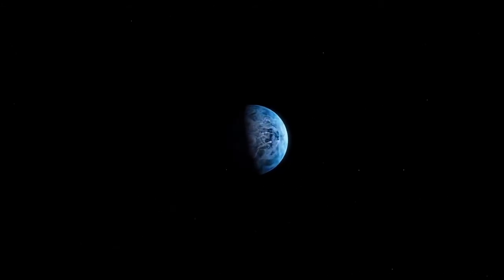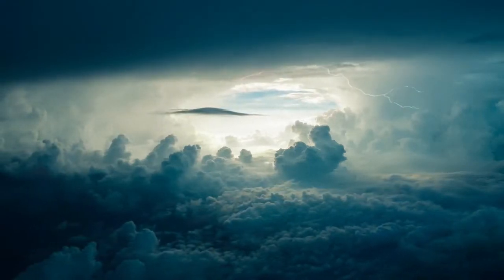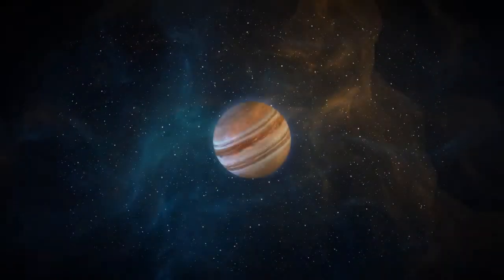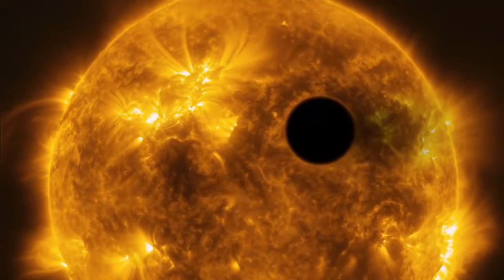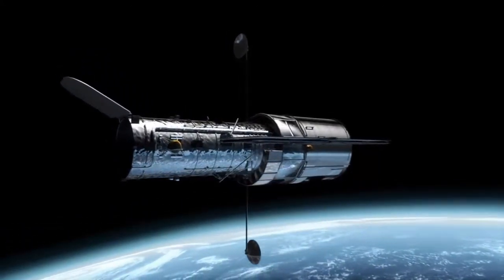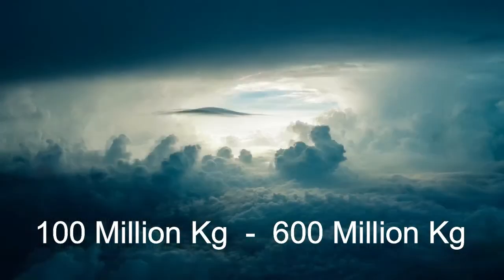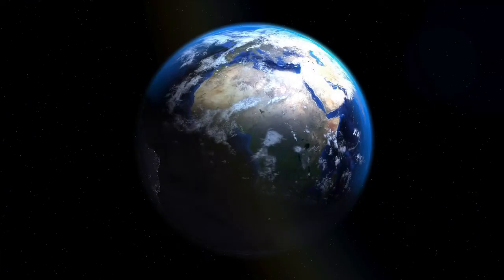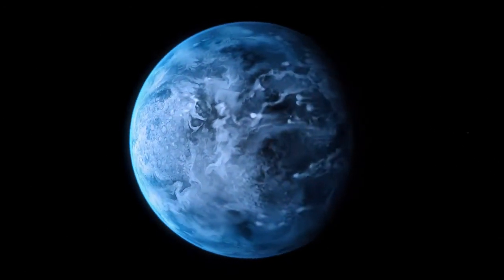This Exoplanet Has Glass Rains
HD 189733 b is an exoplanet approximately 64.5 light-years away from the Solar System in the constellation of Vulpecula. The planet was discovered orbiting the star HD 189733 on October 5, 2005, when astronomers in France observed the planet transiting across the face of the star.